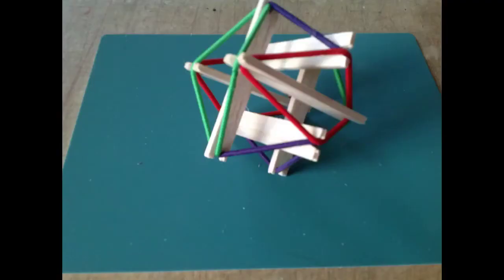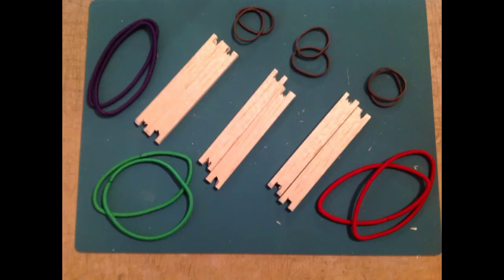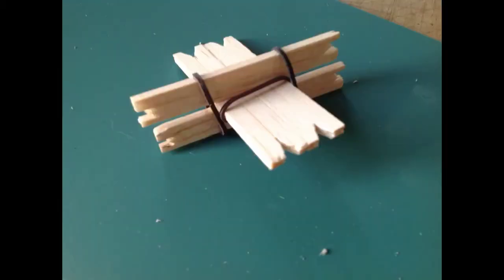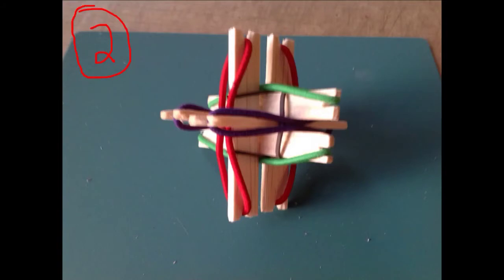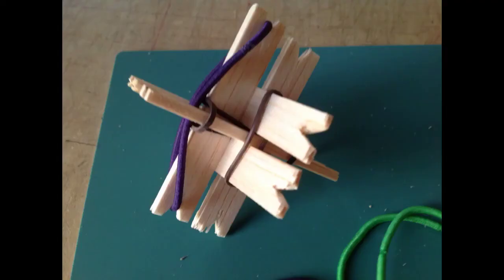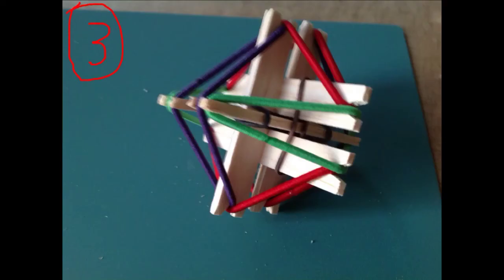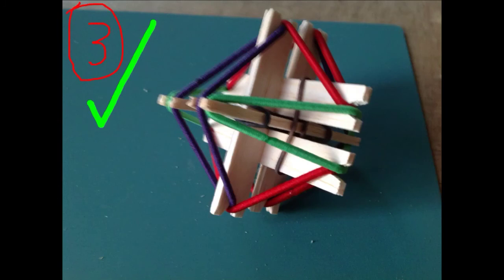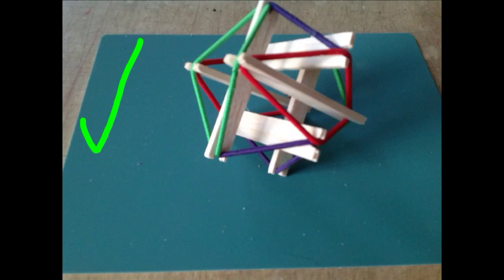Balsa wood tensegrity model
How to assemble the model from a kit I made